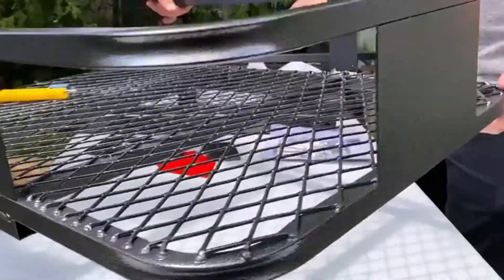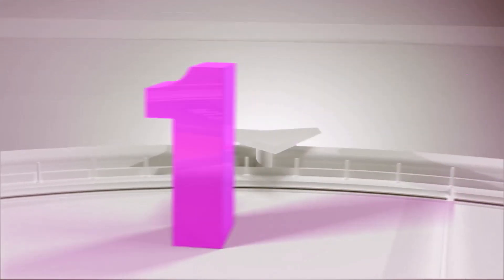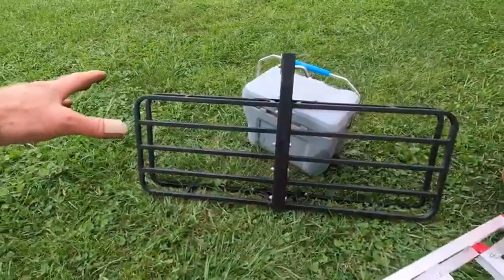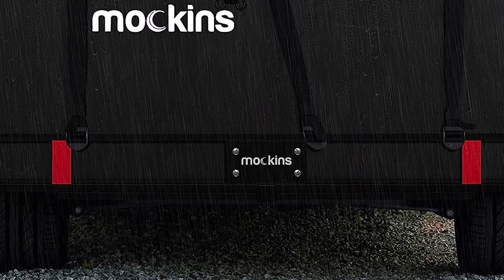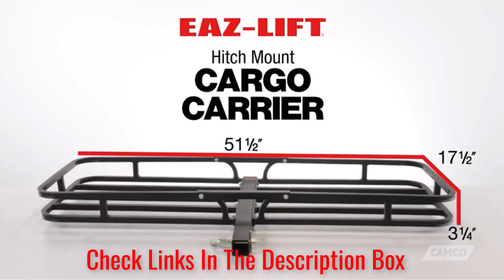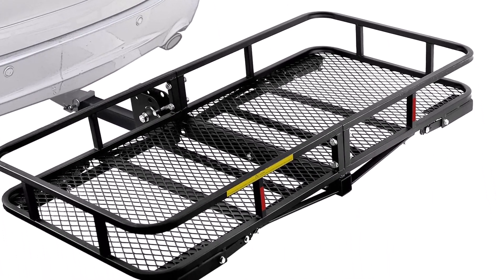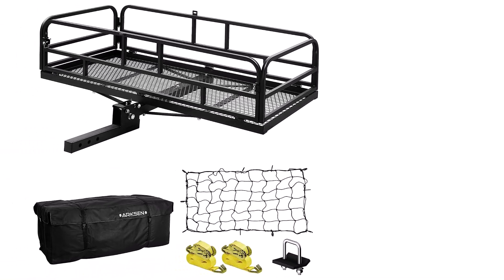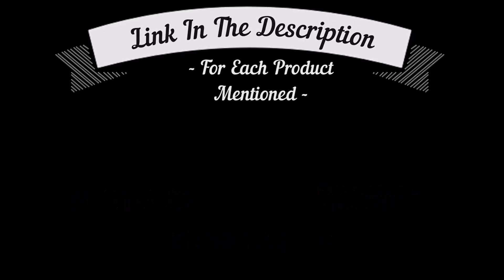Best Hitch Cargo Carriers You can consider to buy in 2023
✅ My Picks ✅1.MaxxHaul Hitch Cargo Carrier (Amazon)
✅ Best Value ✅2.Mockins Folding Cargo Carrier (Amazon)
✅ For Beginners ✅3.Camco Eaz-Lift Hitch Mount Cargo Carrier (Amazon)
✅ Premium ✅4.Leader Accessories Hitch Mount Cargo Carrier With Stand (Amazon)
✅ Trending ✅5.Arksen Folding Cargo Rack Carrier (Amazon)

It's never too early to start planning for your future! In this video, we're sharing with you the best hitch cargo carriers you can consider to buy in 2023. From heavy duty hitch cargo carriers to trailer hitch cargo carriers, we've got you covered!

Planning for the future is important, and this video is a great way to start. By learning about the best hitch cargo carriers you can buy in 2023, you can start to build your dream home or car inventory. We know that planning for the future is important, so we're sharing this video with you today!